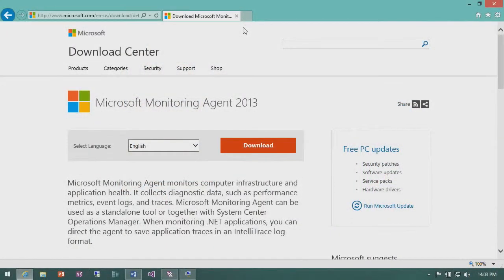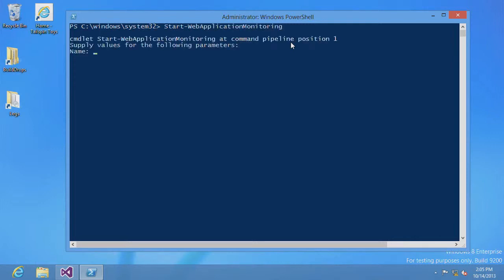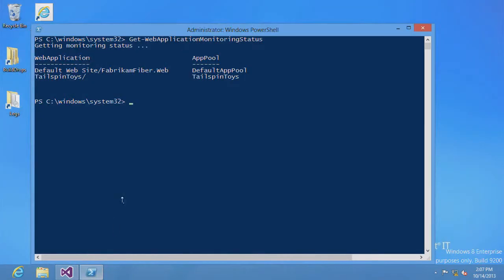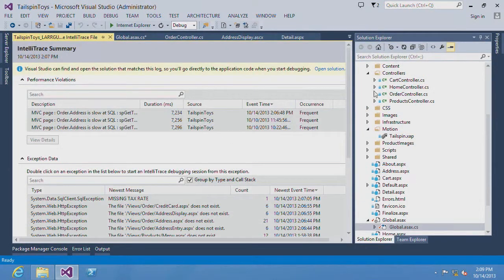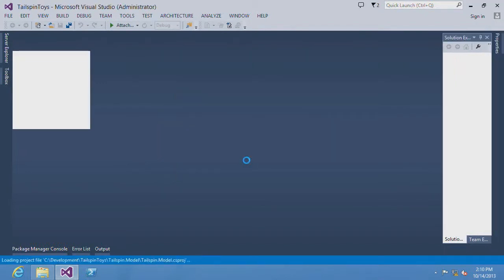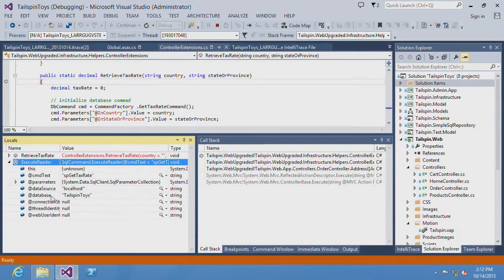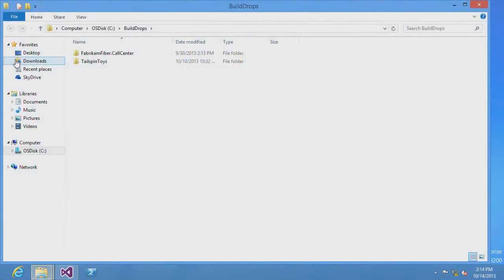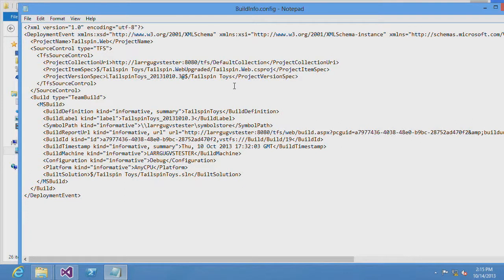Introducing Microsoft Monitoring Agent - Standalone Data Collector